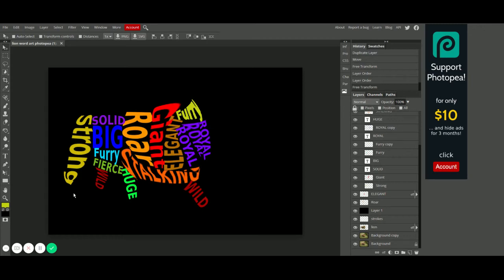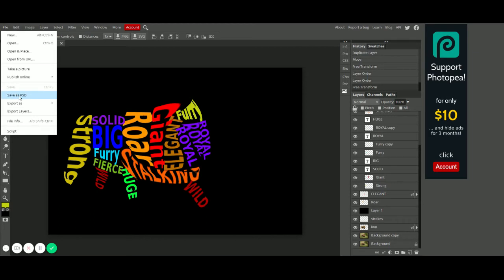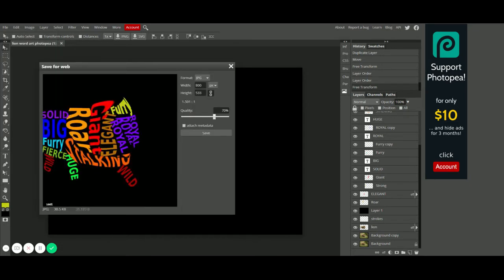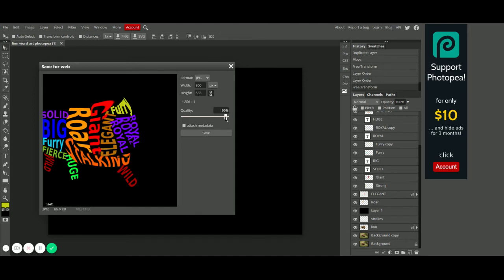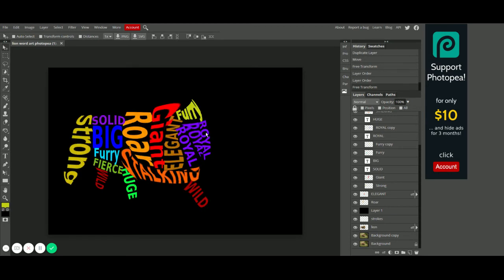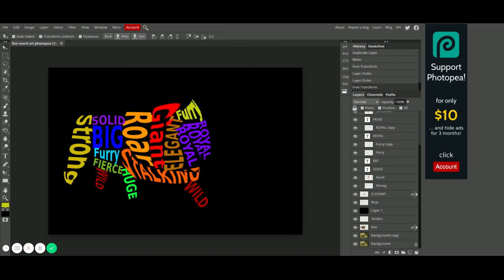Photopea - LionArt part 3 saving & hand in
Part 3 of 3, using Photopea.com for Media 9 class during school Covid19 closure